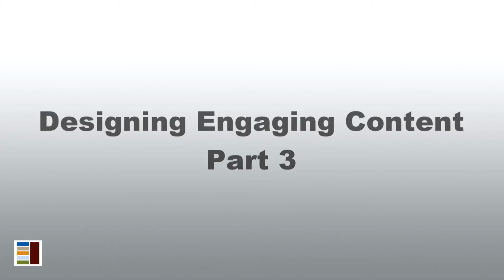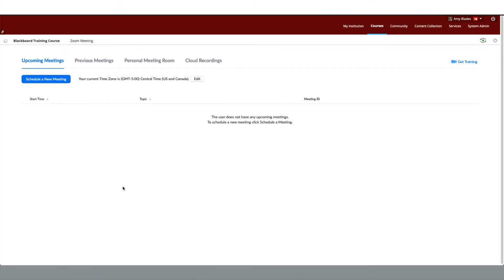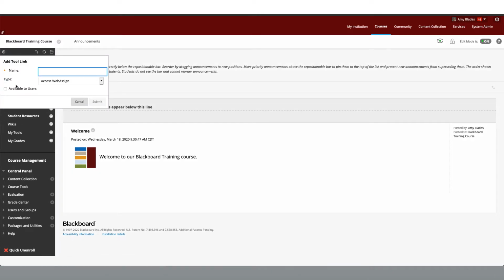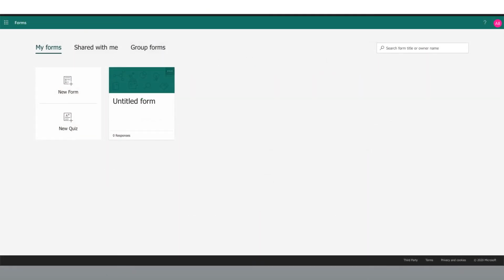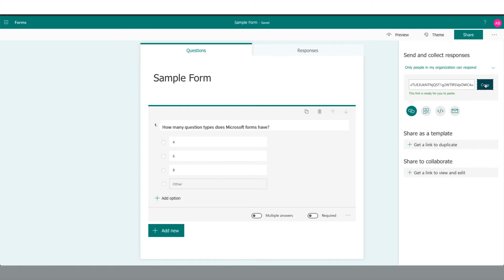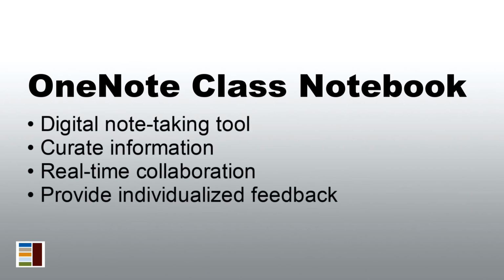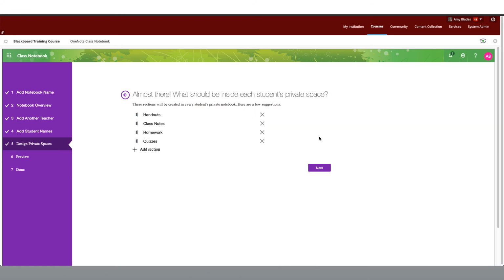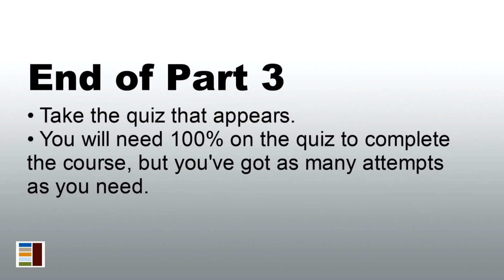Designing Engaging Content (Black Belt Level) - Part 3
Part 3 of the Designing Engaging Content series, and the third video in the Black Belt level training of the Blackboard Black Belt training series.